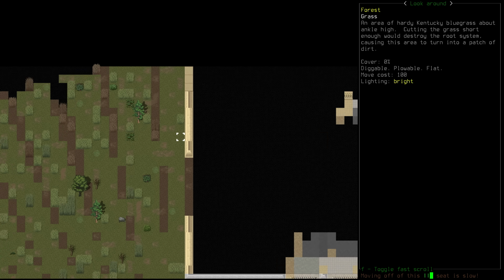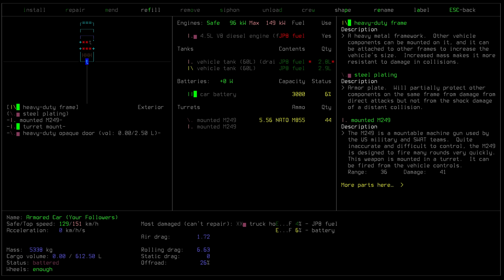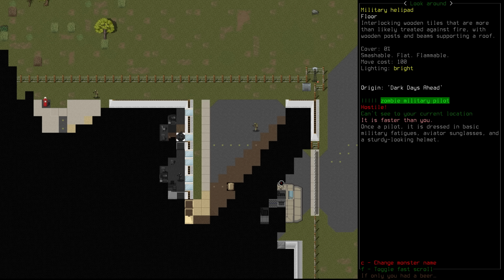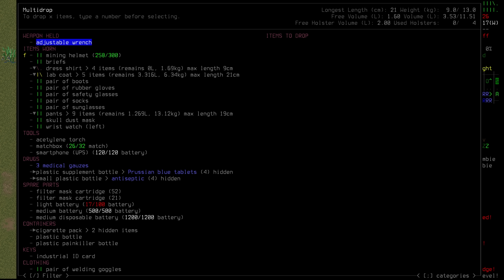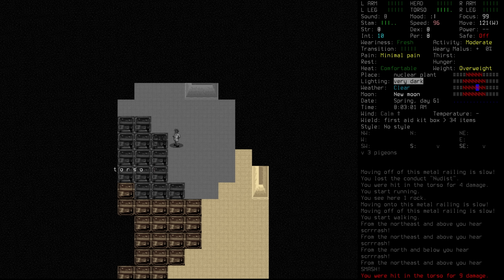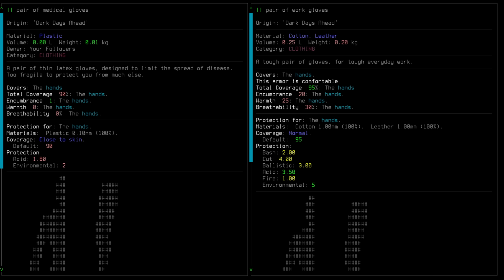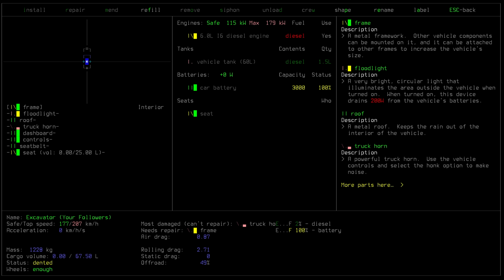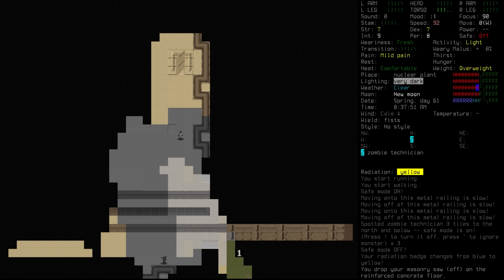Nuclear Escape | CDDA Ep 2 "Dying for a Drink"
Want to see more content like this? Well here's your chance at
you can help make more content like this possible

Diving back into our Short Survival series, for season two we will be undertaking a number of interesting and diverse challenges in the world of Cataclysm: Dark Days Ahead.

►Airing Monday, Wednesday & Friday at 1500EST

►Find my Cinematic Roleplay content over @ryconroleplays

►Tileset Pack: Ultica

►Soundpack: @'s

►You can download the Cataclysm launcher for free

Cataclysm DDA